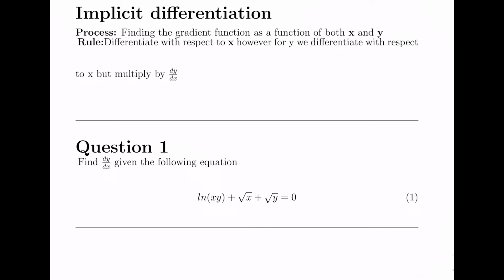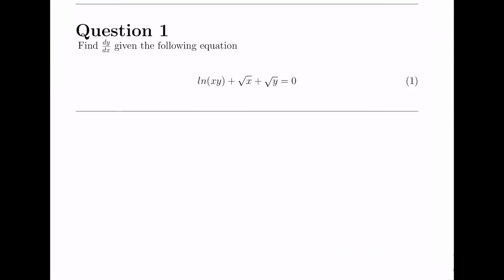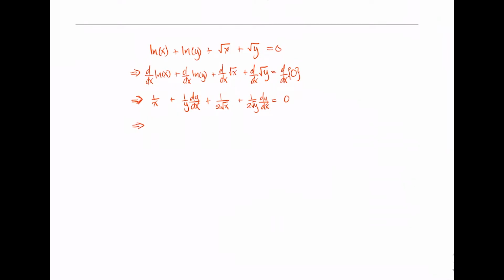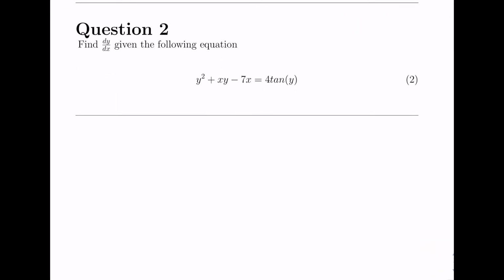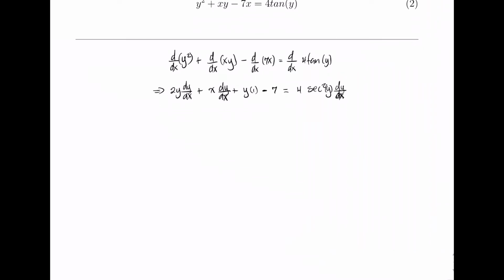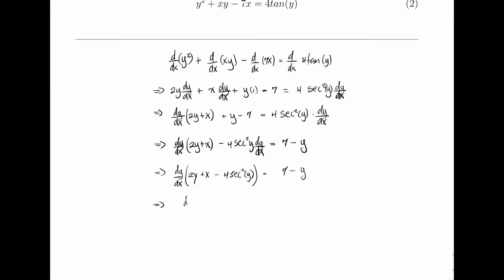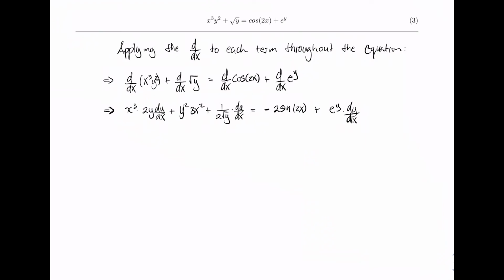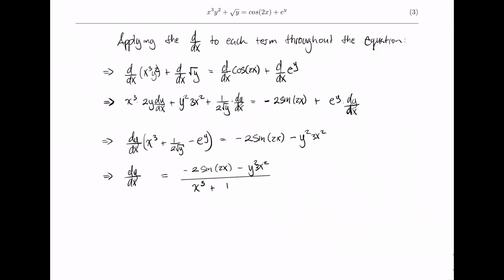Implicit differentiation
An introductory video  on the process by which implicit differentiation can be performed, working through three examples. Both High school and university students can benefit from the information presented in this video. Calculus, product rule, chain rule, natural logarithm, trigonometric differentiation. Rule of implicit differentiation.